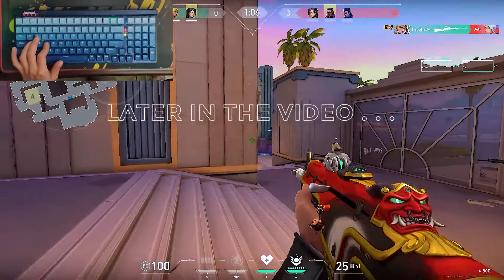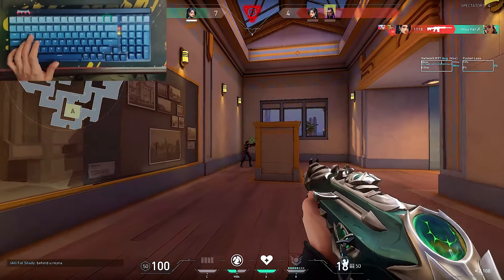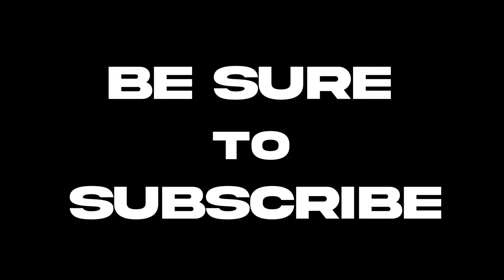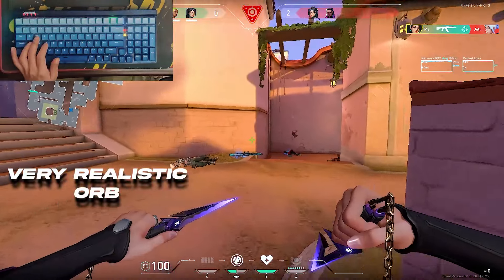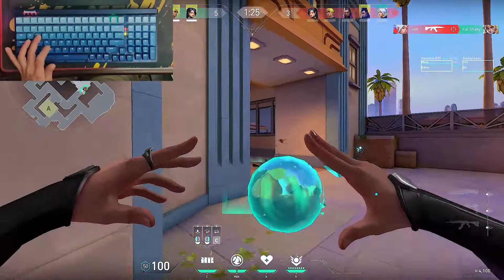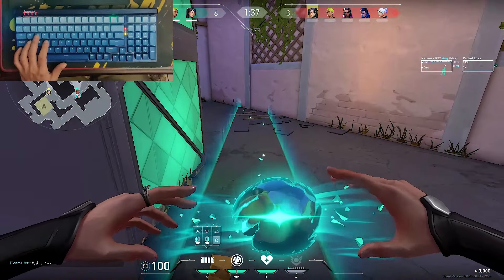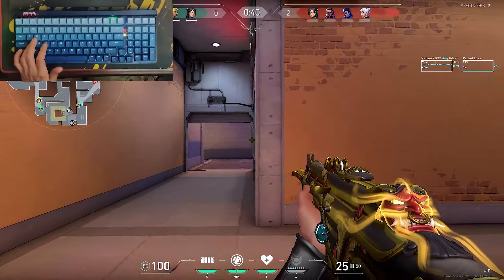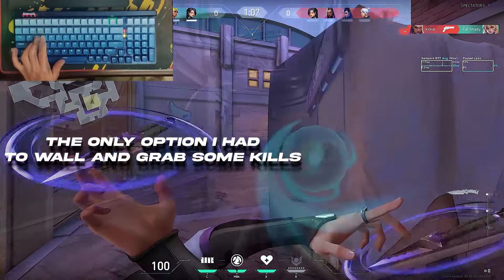Valorant, But it's Everything on High Graphics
In this video, I am going to show some of my Valorant gameplay / highlights on very smooth 280hz gaming monitor . I am instalock duelist mainly Reyna in Valorant.. Hopefully, you'll enjoy it.
Import my latest crosshair 0;P;c;1;h;0;0v;4;0g;1;0o;0;0a;1;0f;0;1b;0
Rank : Concrete 5
Sens. 0.30 Dpi 500.
F.A.Q...
1- What's your name?.. A: Aon
2-What's your age?.. A: 24 yrs
3- Which Camera do you use with the lens?. A: Canon 250D with 50mm f1.8 canon lens.
4- Where do you live?. A: Islamabad.